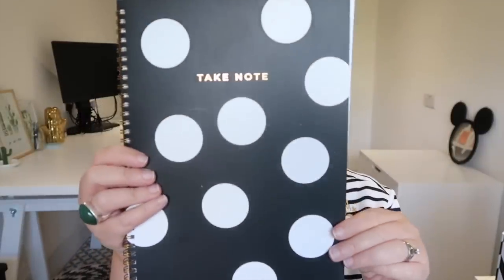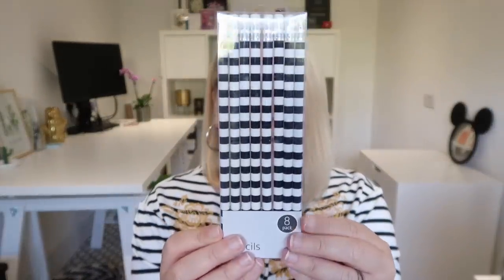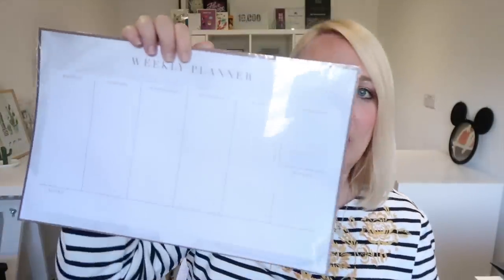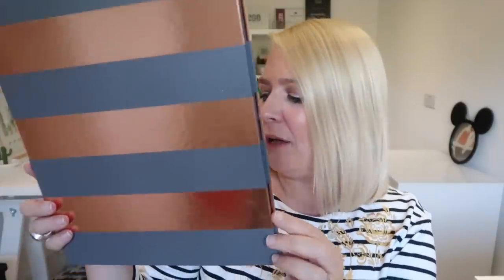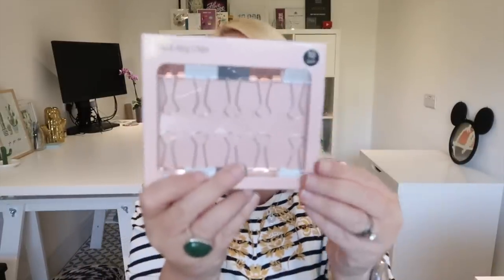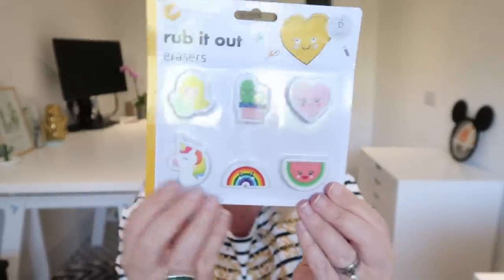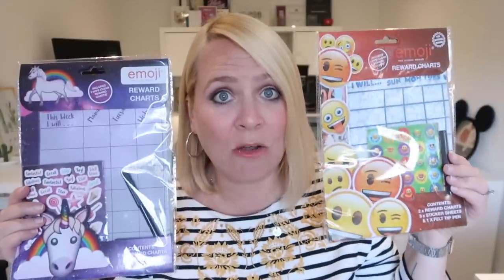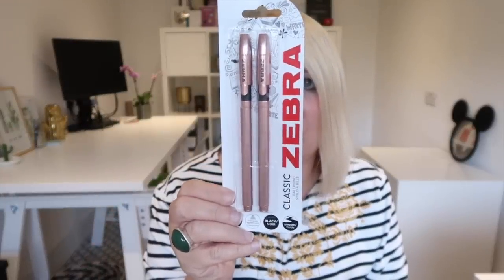POUNDLAND BACK TO SCHOOL STATIONERY HAUL!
⭐️My Fav Back To School Stationery from Poundland in this haul!

61 Rodney Street, Liverpool, England, L1 9ER

The camera I use
I use iMovie edited on a MacBook Air

I’m Em a UK based parenting blogger and YouTuber. With two small children. Chatting about the things I love, the places we go and the crap I buy! Married to Stephen who hates being on camera. I also live with Lucy the worlds worst guard dog and Anna the murdering guinea pig.